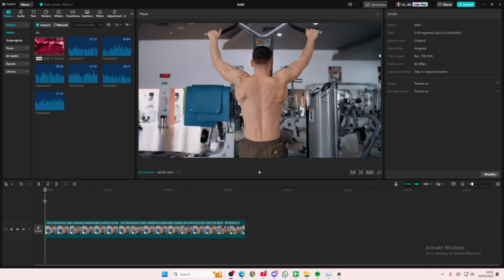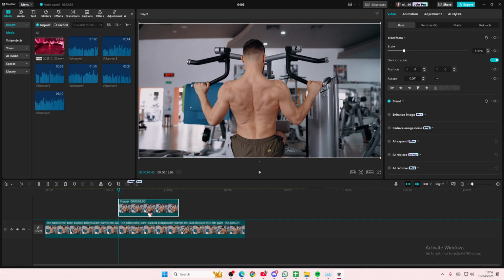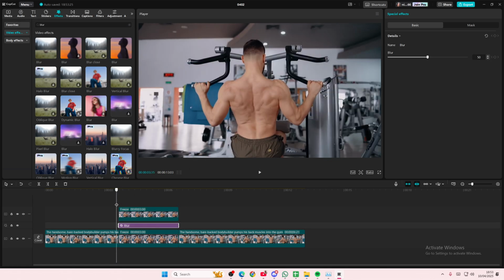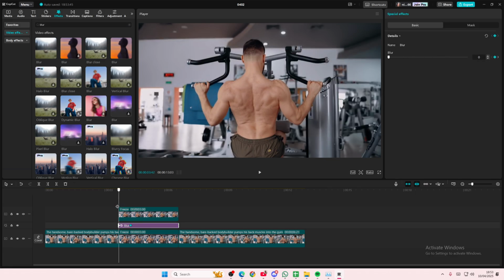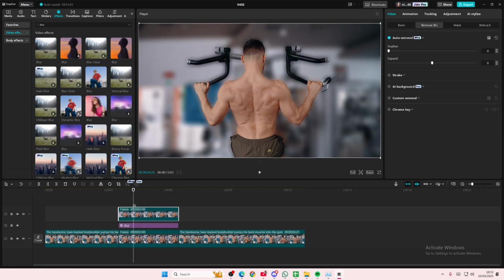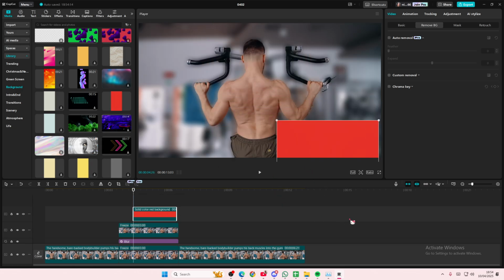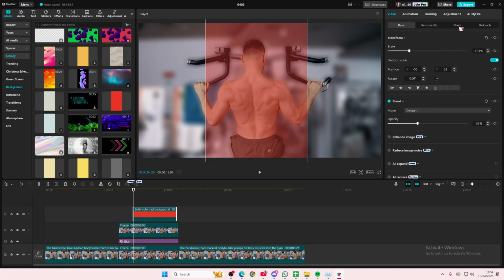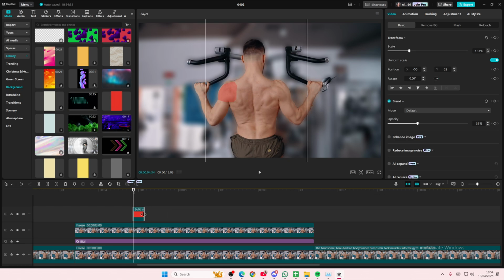💥 COMPLETE: How To Highlight Muscles Anatomy for Videos | Tutorial | Troubleshooting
Want to highlight muscles anatomy for videos CapCut PC? Here's how you can do that.